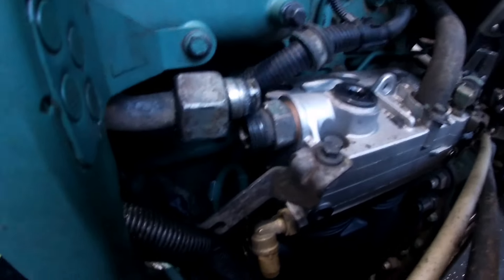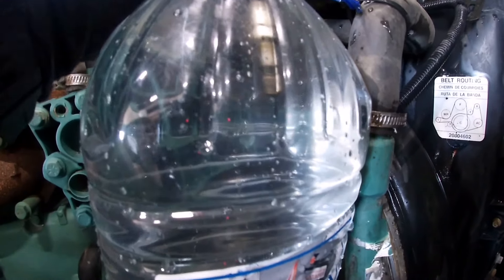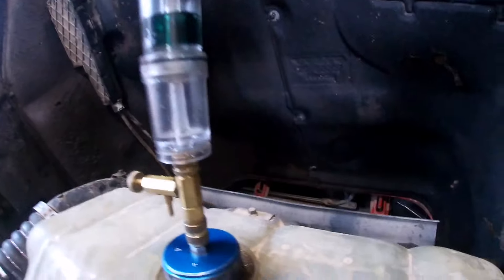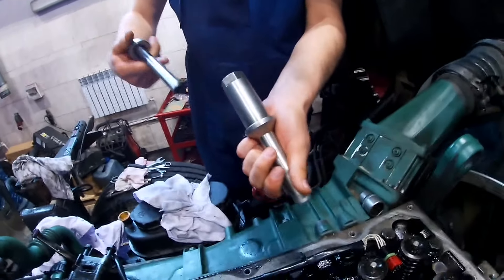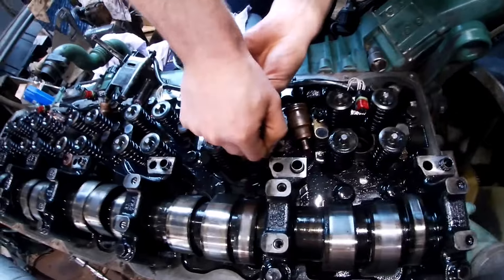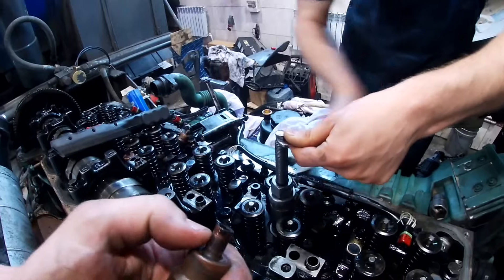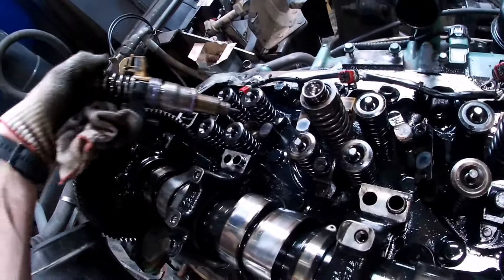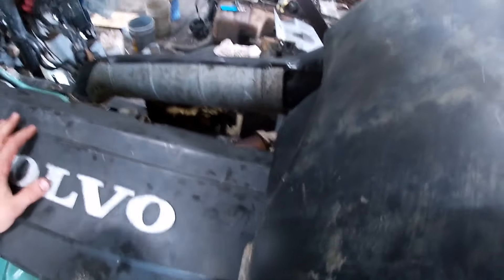Вольво FMX D13 Газы в системе охлаждения. Замена стаканчиков под форсунки!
Всем привет! Приехал к нам самосвал Volvo FMX с газиками в системе охлаждения, В данном видео мы будем искать проблему и устранять ее.

Помощь каналу: Сбер
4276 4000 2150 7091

Диагностика и ремонт двигателей грузовых автомобилей.
Домодедовский район, село Долматово, ул. Дорожная 16.

В наличии запчасти БУ и Новые: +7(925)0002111
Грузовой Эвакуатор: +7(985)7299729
Продажа грузовиков с пробегом: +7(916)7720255